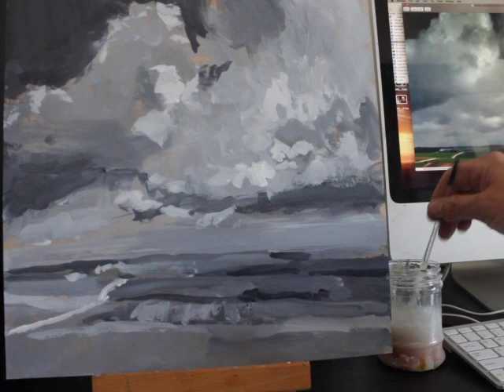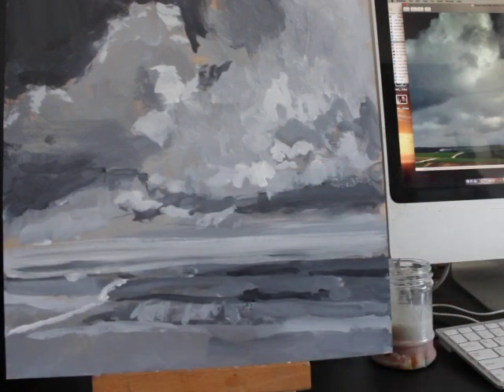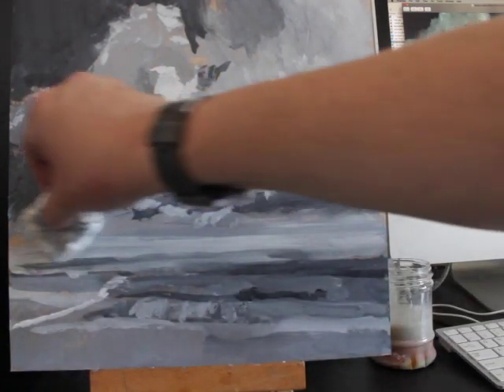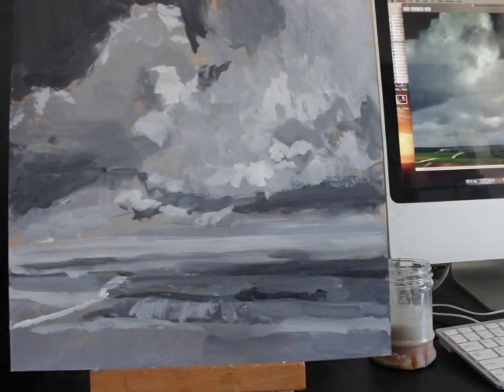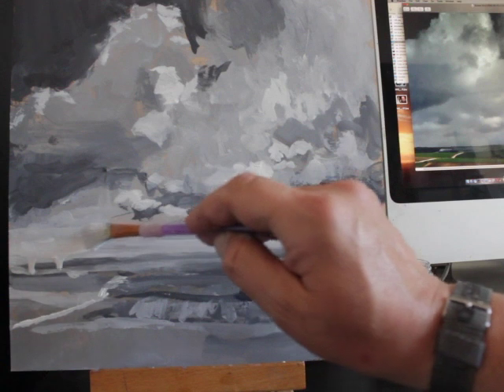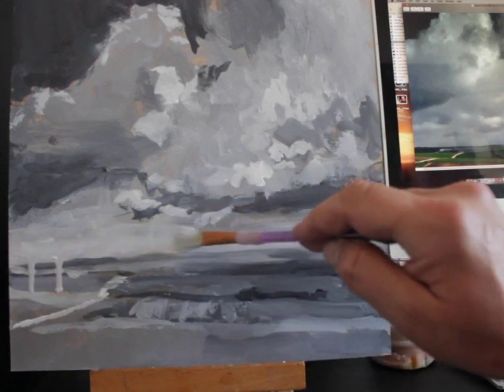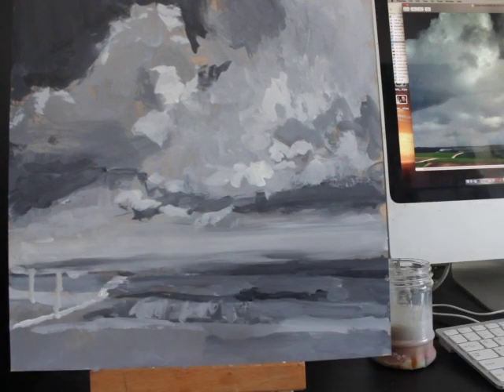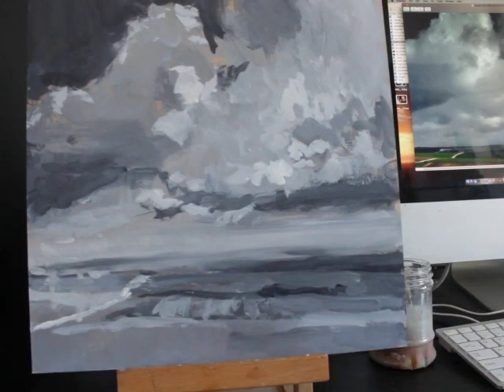Grisaille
Monochromatic landscape study